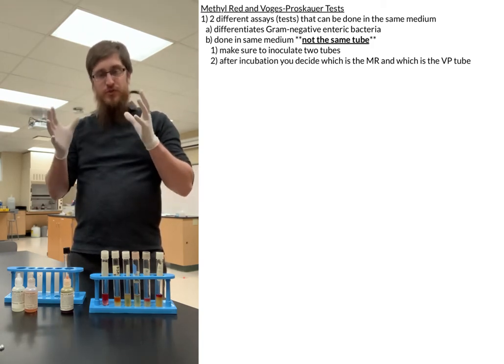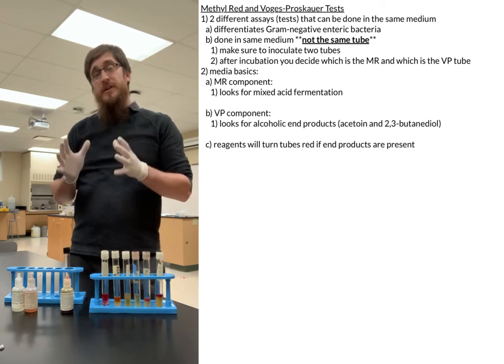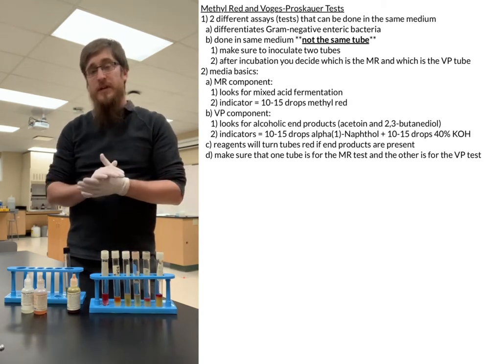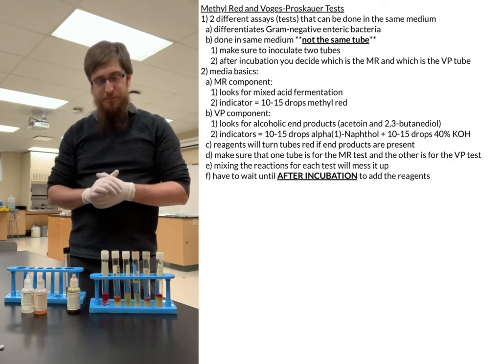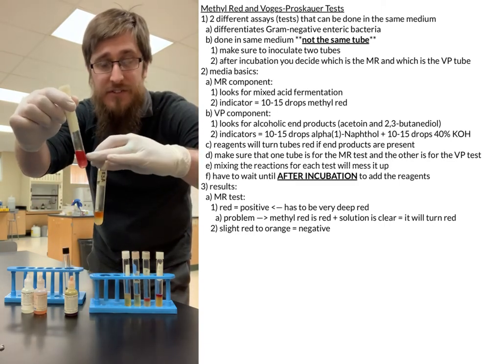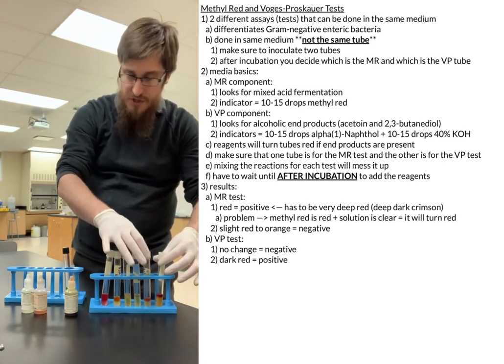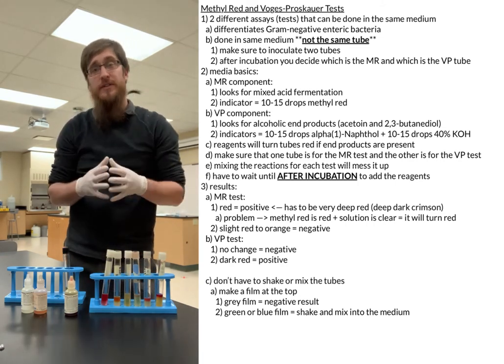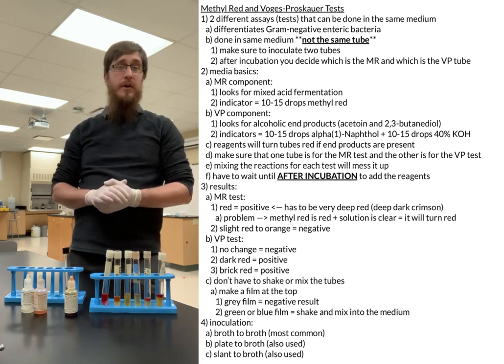Methyl Red and Voges-Proskauer Tests